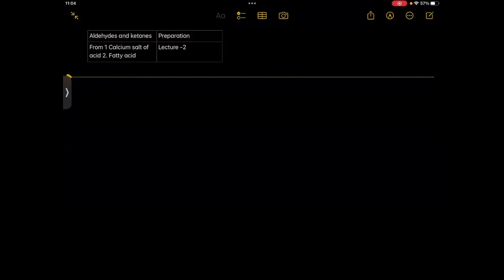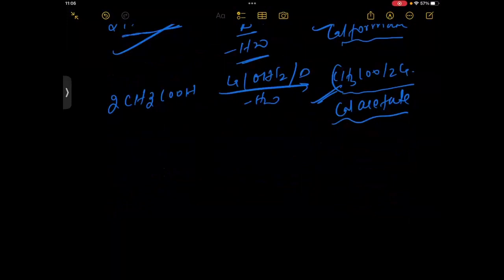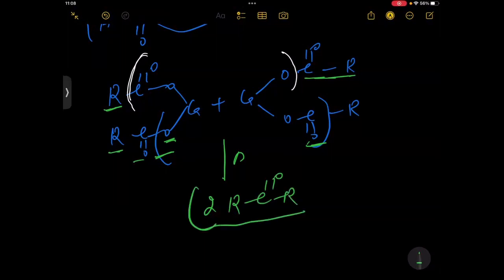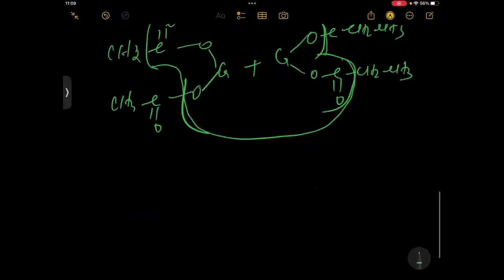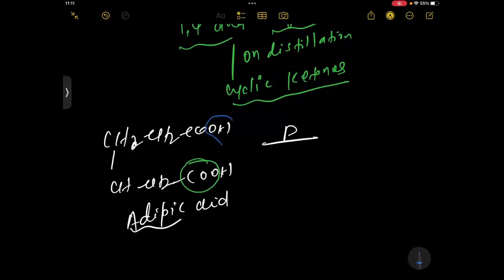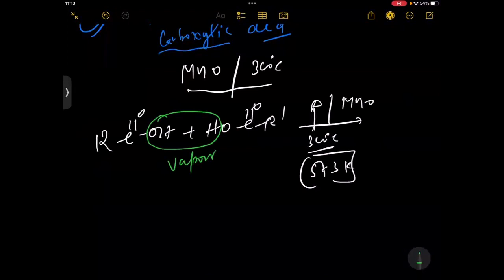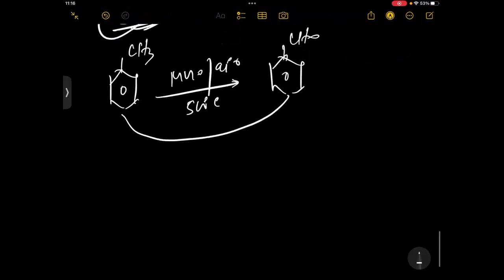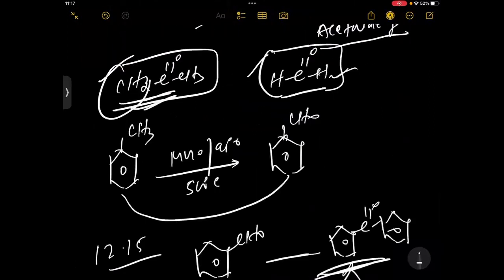Preparation of aldehydes and ketones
Method of preparation of aldehydes and ketones
by
Calcium salt of Acids
Fatty acids